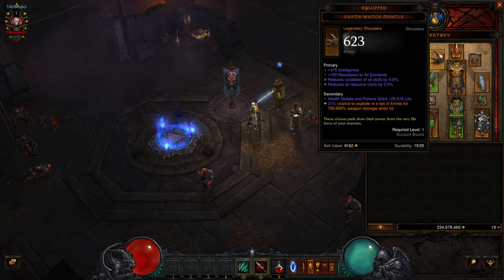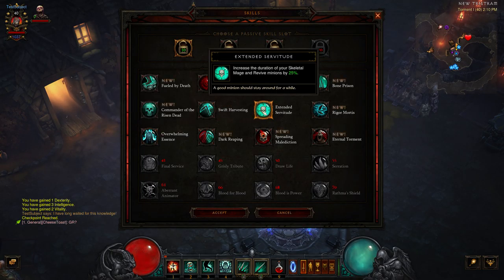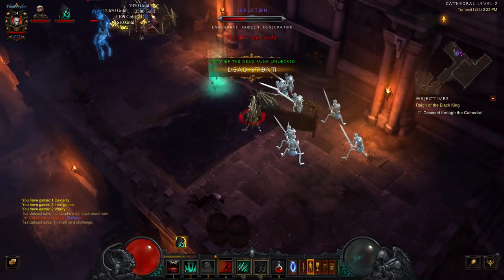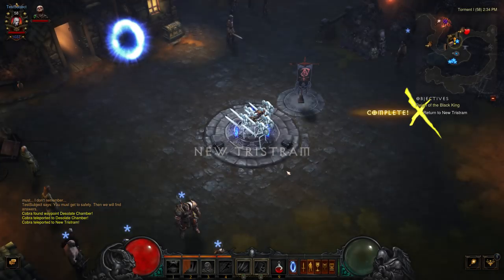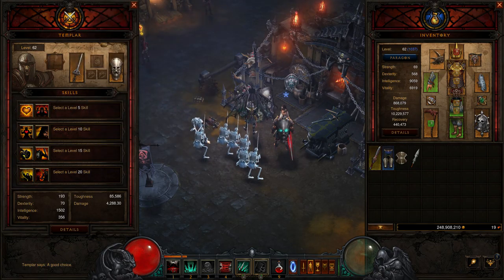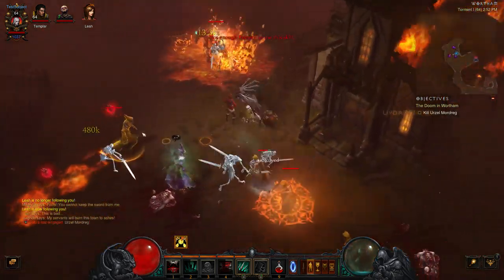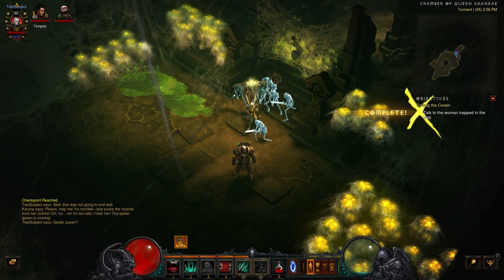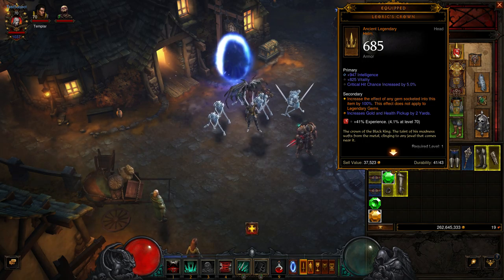Diablo 3 refined SUPER NECRO SOLO POWER-LEVELING 1-70 in about 1 hour campaign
I run the Diablo 3 Necro solo power-leveling test again but this time on a higher difficulty and try i stress try to remember everything lmfao! i feel it worked much better this time if you love D3 you should defiantly check it out. =)